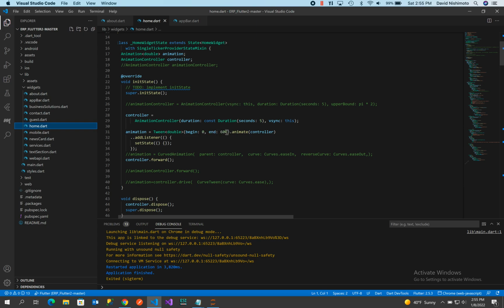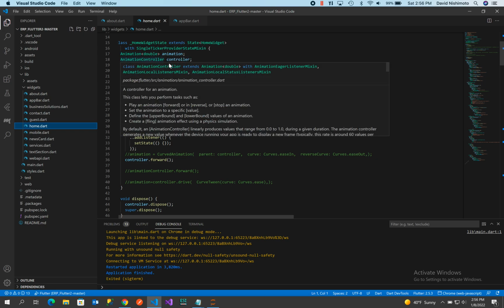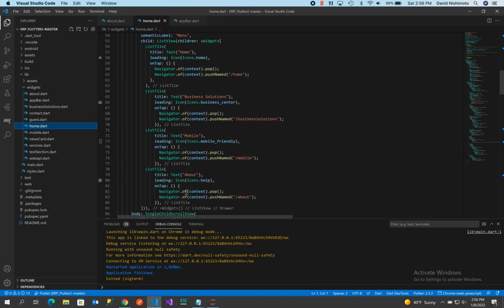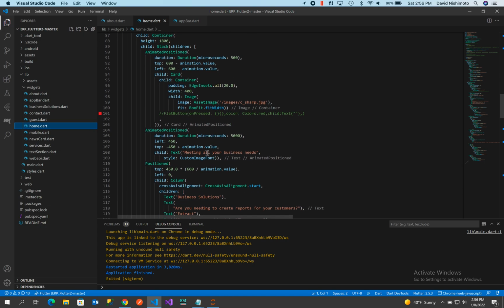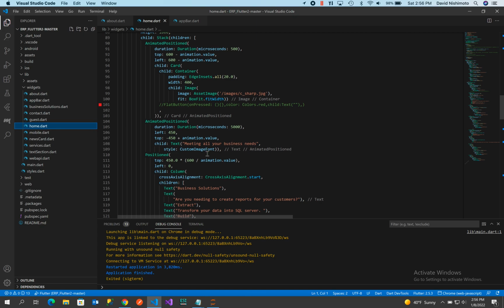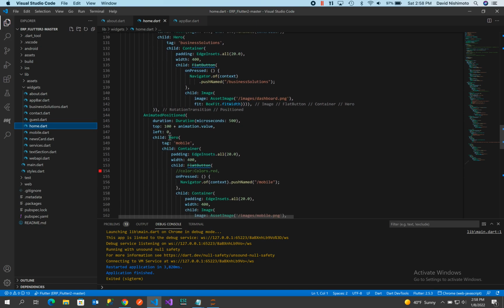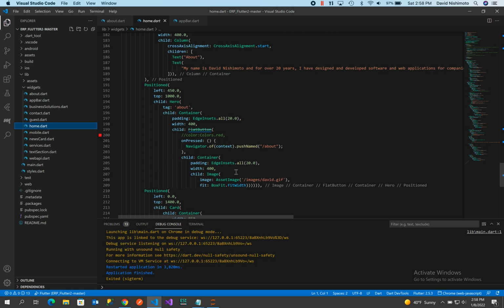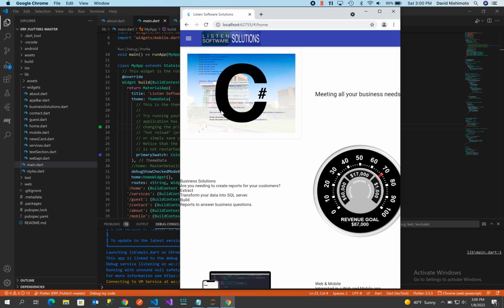Flutter - How to animate widgets using animated position and tween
Machine learning and deep learning is the most important breakthrough in the 21st century.  Companies around the world are in a race to automate replacing 85 million jobs in the next four years.

I demonstrate animation in flutter